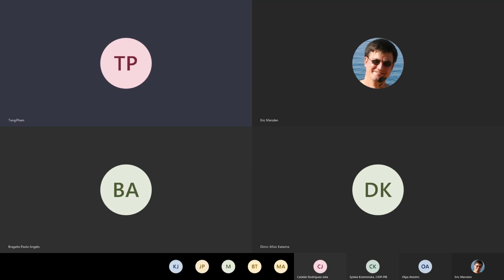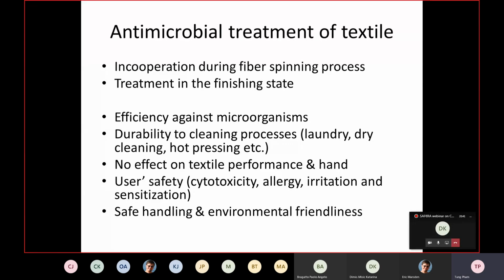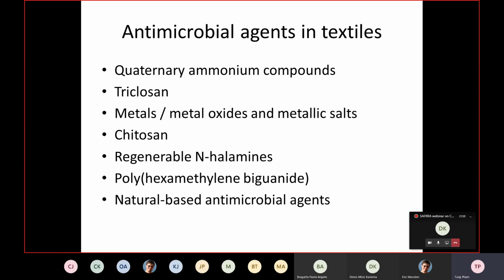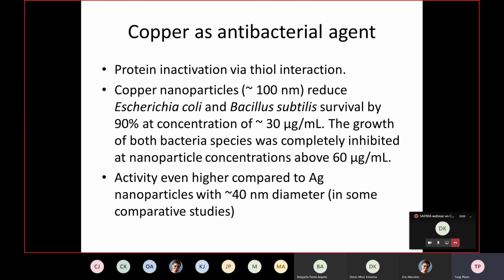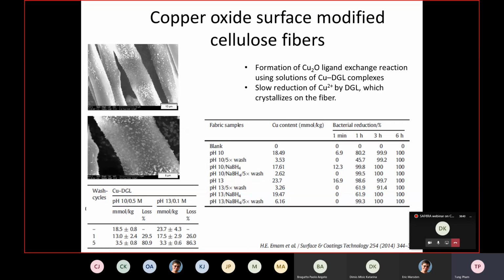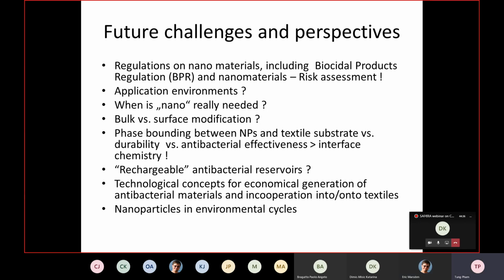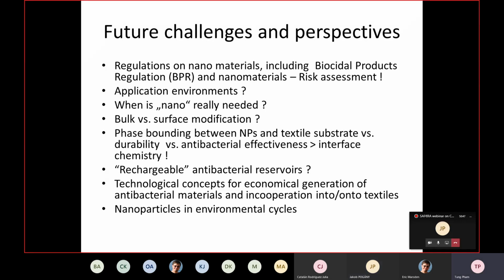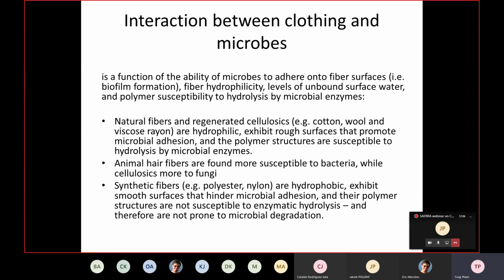SAF€RA webinar on nano-sized materials in antimicrobial protective clothing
In this second SAF€RA webinar on the effects of Covid-19 on health and safety at work, Prof. Tung Pham from the Research Institute of Textile Chemistry and Textile Physics at the University of Innsbruck (Austria) presents the state of the art on nano-sized materials used in antimicrobial protective clothing and PPE.